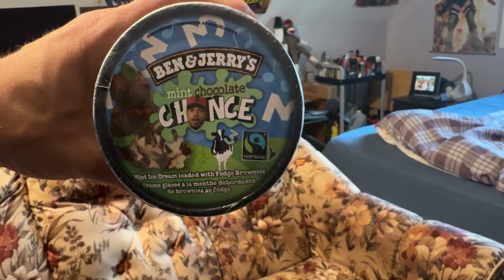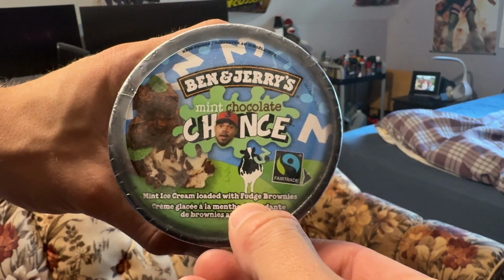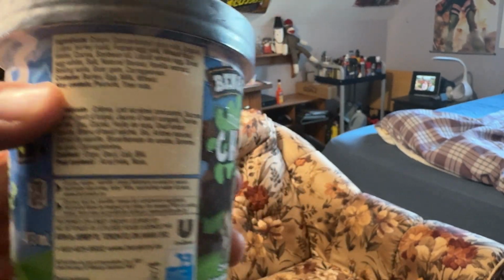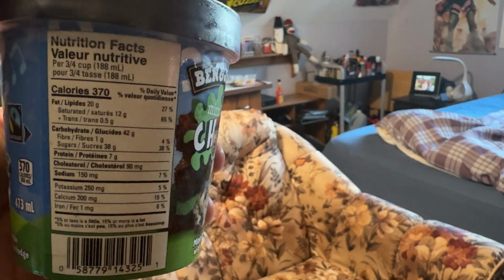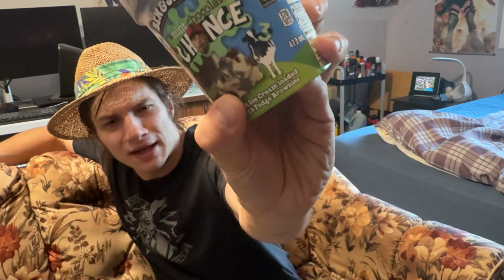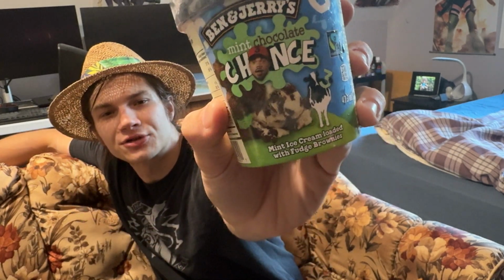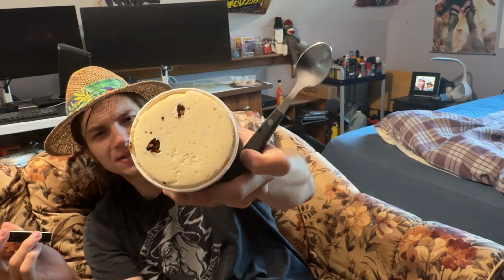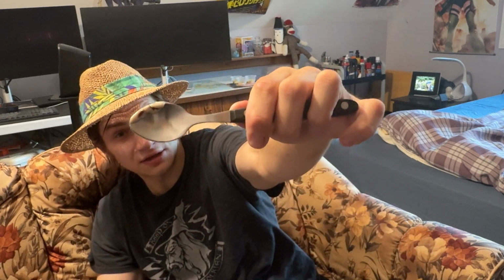Mint Chocolate Chance Review: Ben & Jerry's Hits the Sweet Spot | Carputing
Hey everyone, Chaz from Carputing here! Today, I'm diving into the flavor-packed world of Ben & Jerry's with a review of their "Mint Chocolate Chance" ice cream. This pint promises a refreshing mint base with delicious chocolate chunks, and I’m here to see if it lives up to the hype. Join me as I break down the taste, texture, and overall experience of this sweet treat.

In This Video:
Flavor Breakdown: Exploring the minty freshness and rich chocolate chunks.
Texture & Consistency: How smooth and creamy is "Mint Chocolate Chance"?
Overall Taste Test: My honest reaction and thoughts on the flavor combination.
Comparison: How does it stack up against other Ben & Jerry's flavors?
Final Verdict: Is "Mint Chocolate Chance" worth adding to your ice cream rotation?

If you're a fan of mint chocolate or just love trying new ice cream flavors, this review is for you.